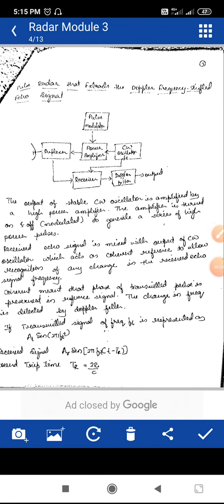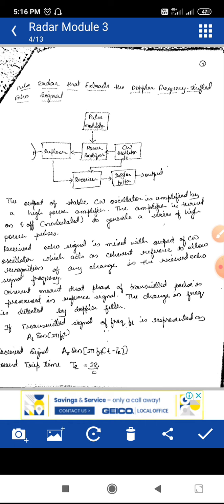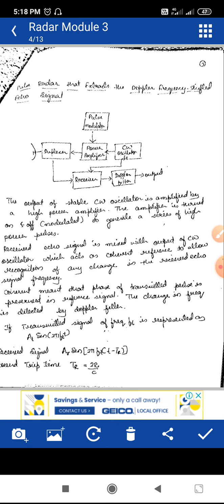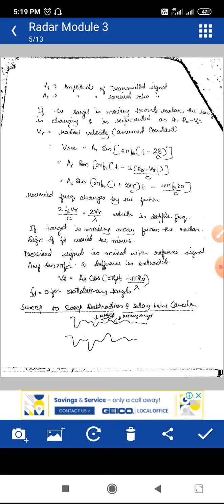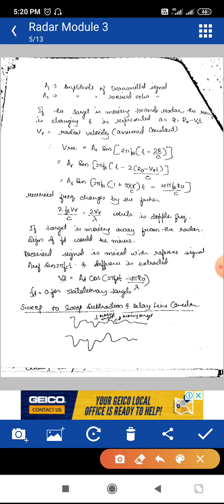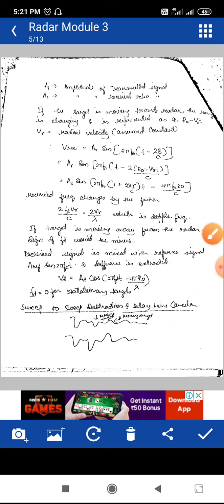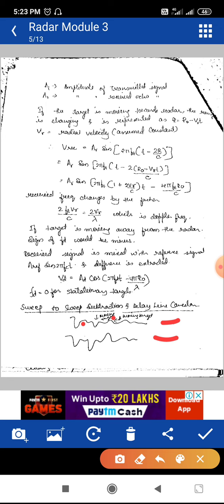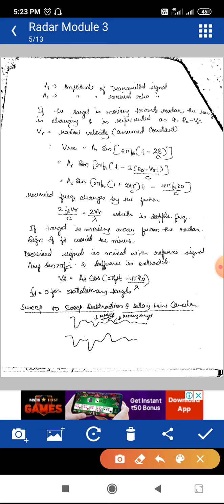Module 3 MTI and pulse Doppler radar continued